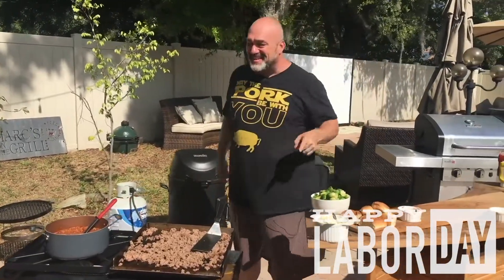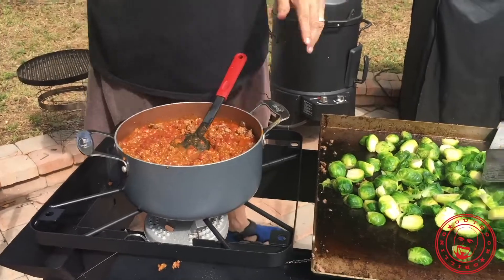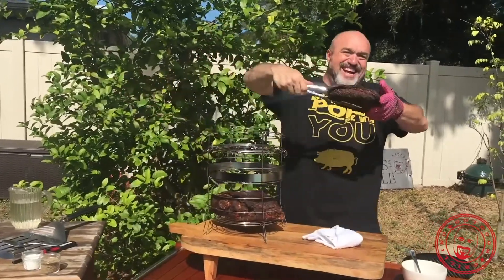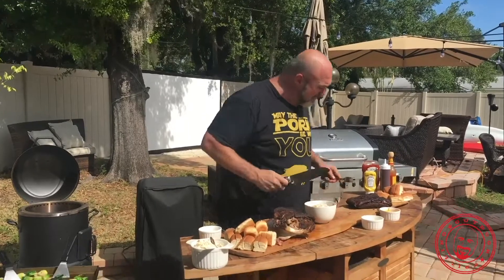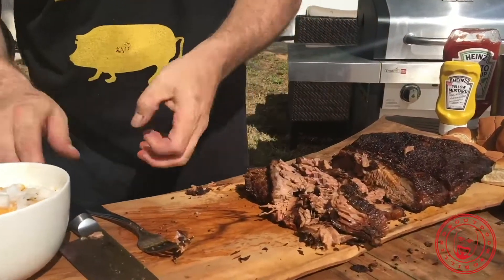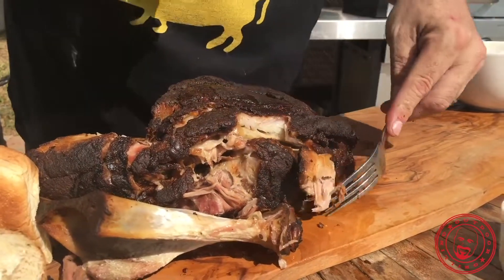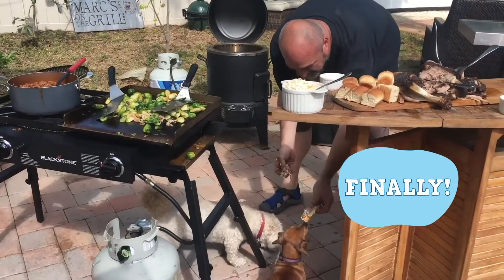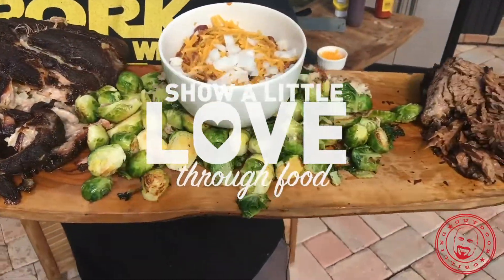Brisket, Pulled Pork, Chili and more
Happy Labor Day, everyone!  For all the people working close to home, near or far, this is for you!  I got all kinds of good stuff to share today…pulled pork sandwiches, smoked brisket and more! Also the Chili and sides on the Flat-Top Griddle are really worth trying out
Please tell me what you all are making today

See you outback, soon!

➡ About M.O.T.G

➡ Follow Marc

➡ Contact Marc